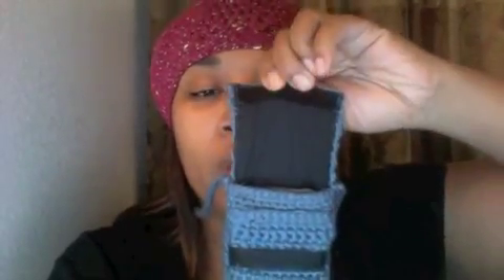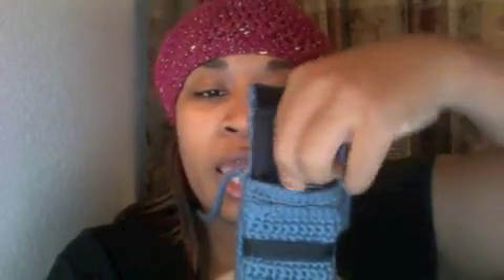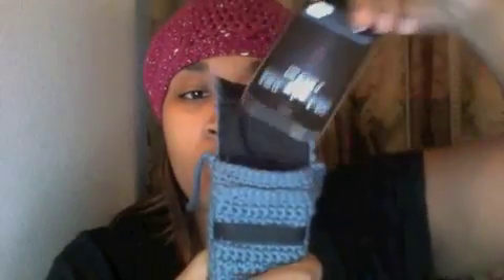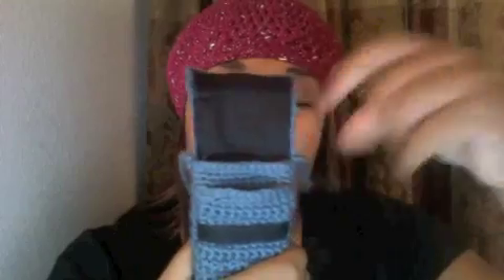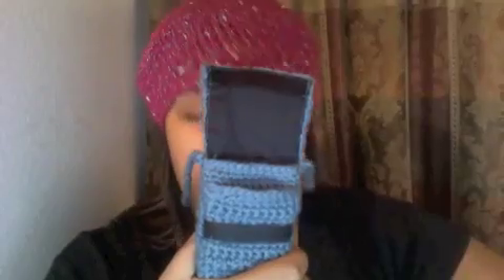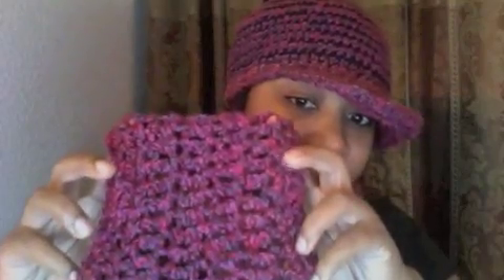Fresh Off The Hook Friday!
Thank you for tuning in! Don't forget to check out my fellow crocheters channels: Bethintx  also Msl2811, Remember if you are interested in any you see here just let me kno. Happy Crocheting & God Bless!